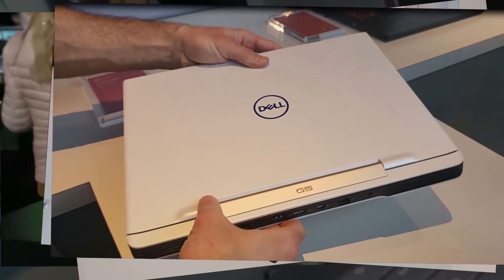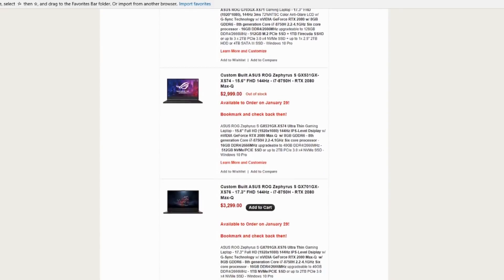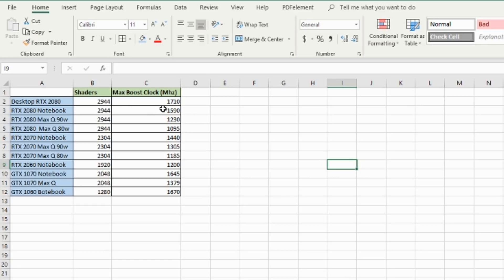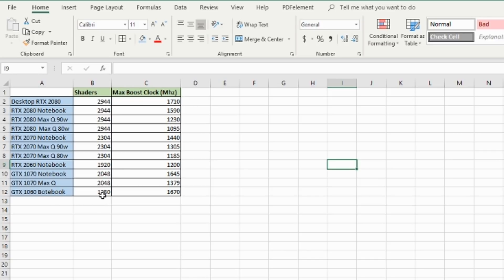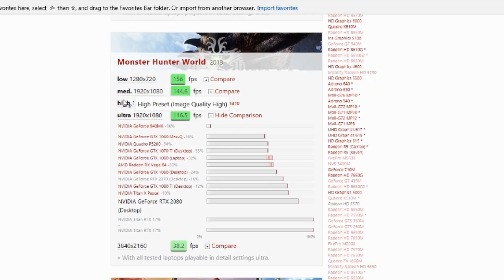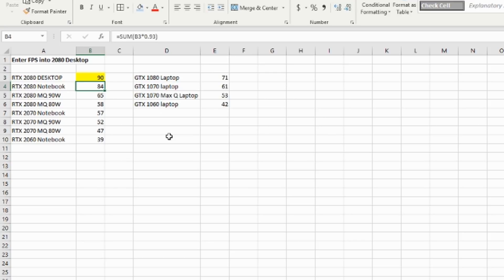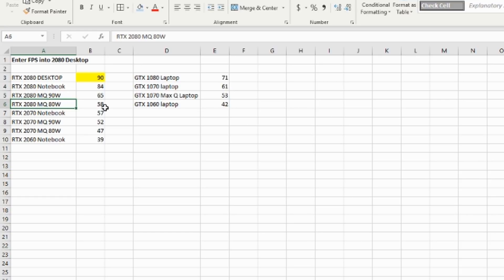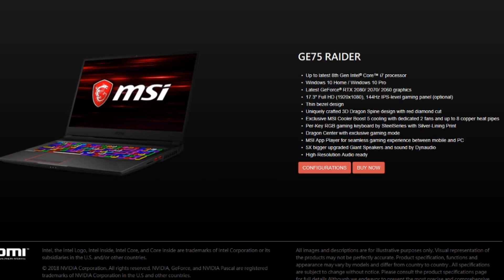RTX Laptops - Worth The Upgrade ? FPS Estimated....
Get high-quality skins & wraps for your laptops, phones, and handhelds here 👉 m2skins.com Nvidia's RTX laptops get released on Jan 29th but they have been very tight lipped on performance versus the Pascal GTX 10 series.
Using the value of the Shaders and clock speed on the desktop RTX 2080 I calculated the corresponding % performance on the RTX laptop cards. These mobile cards are more power restrained than their desktop counterparts and the Max Q versions even come in 80w and 90w configurations to save even more. I then calculated what the laptop GTX 1080 would get using Notebookcheck and thereafter the GTX 1070, GTX 1070 Max and GTX 1060.
Use this Excel sheet to generate an approximate guide to what FPS you can expect. This is just an estimate and I encourage you to wait till reviews are out on the 29th.